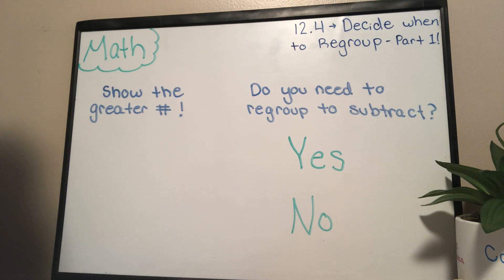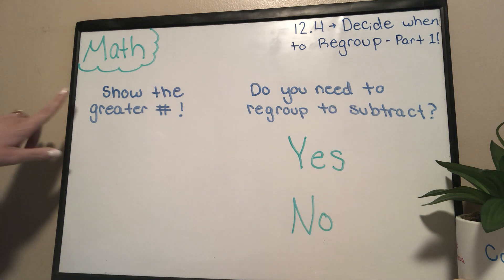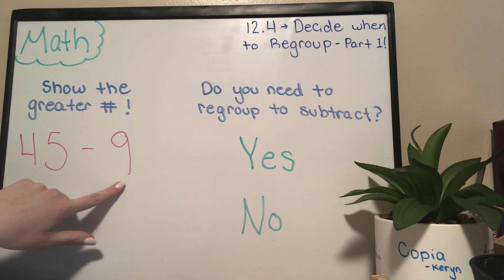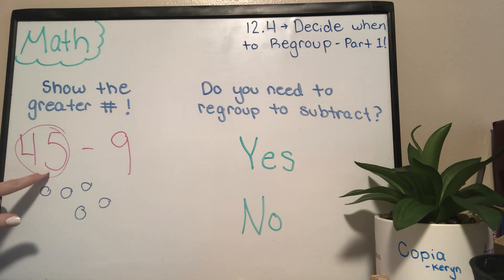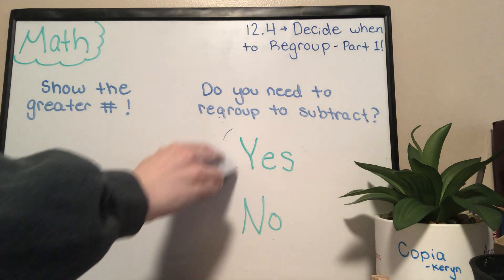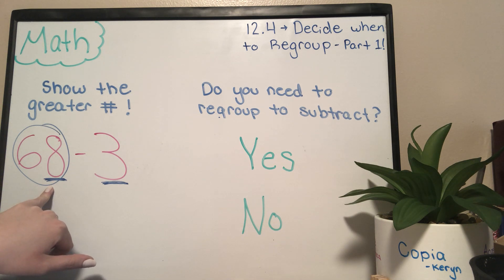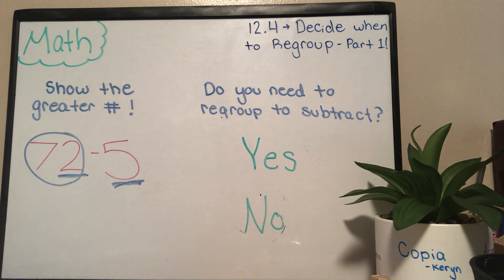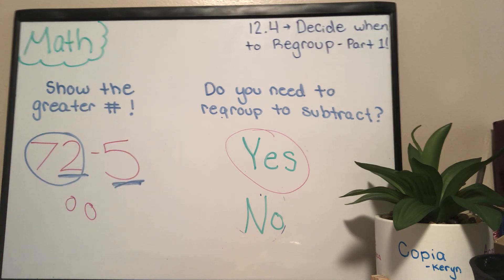Math Lesson - Chapter 12.4 Part 1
Today we are working through your practice book together!